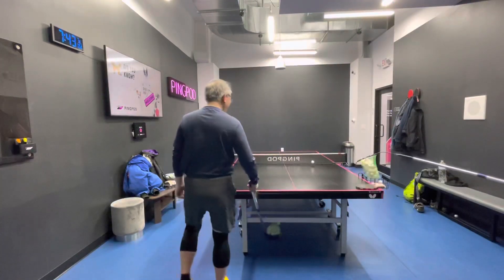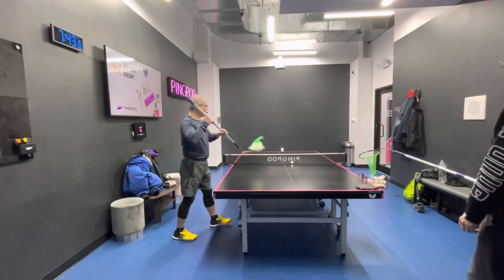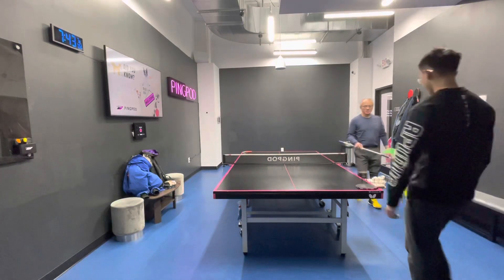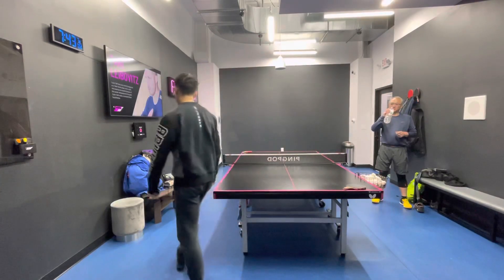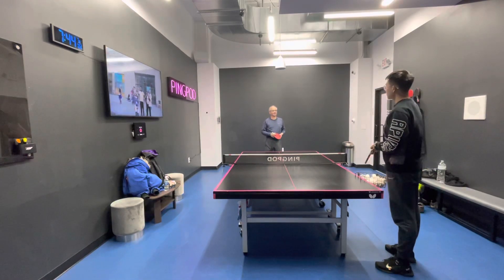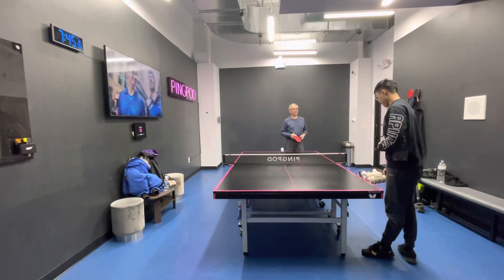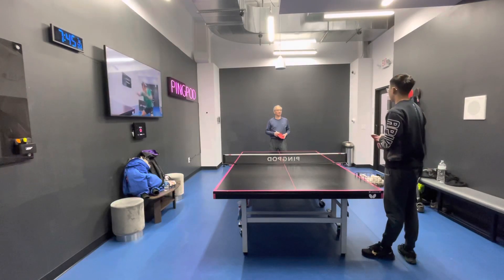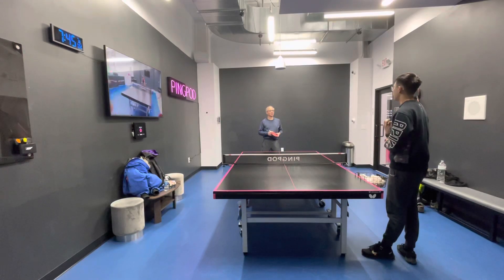12/28/22 BH & FH return against under spin. Must complete FH loop, forward mvt and hips.